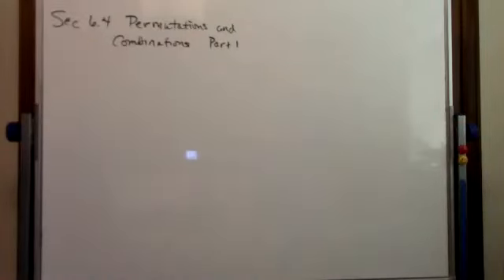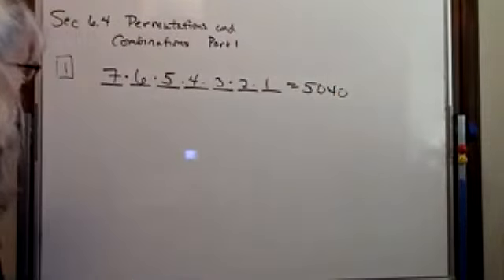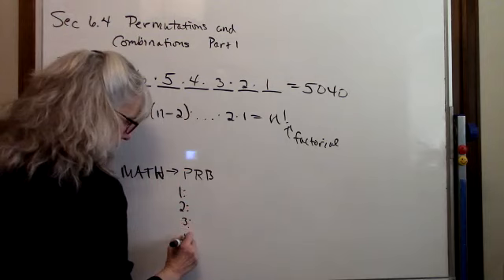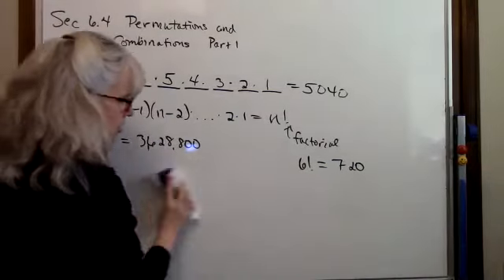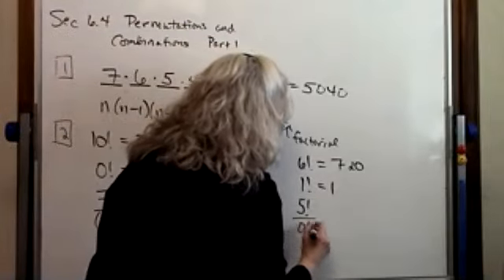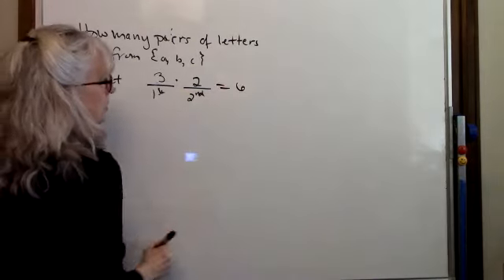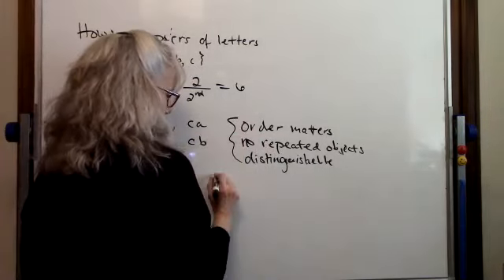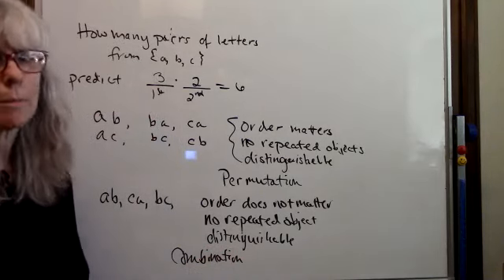Math 220 Sec 6 4 Part 1